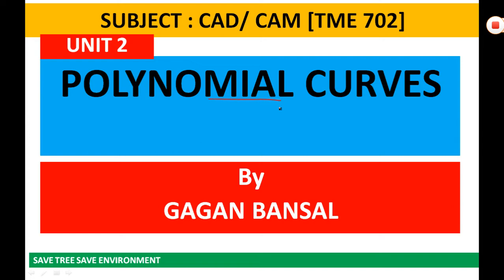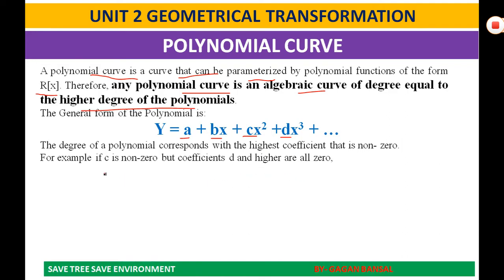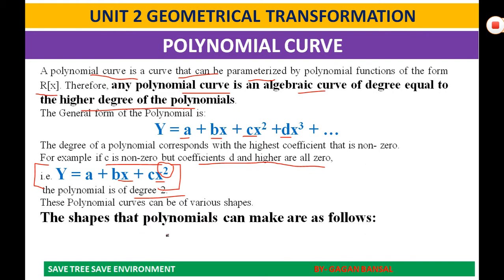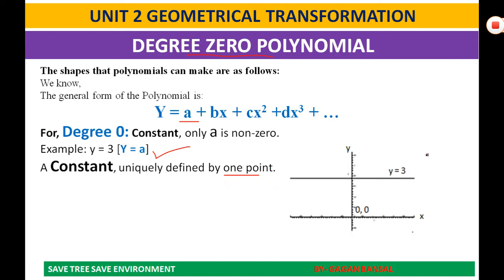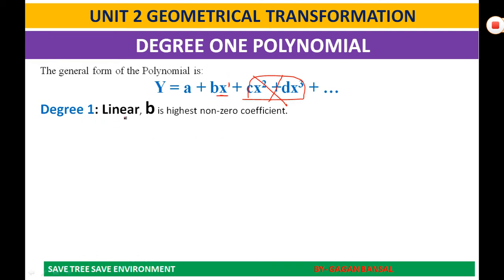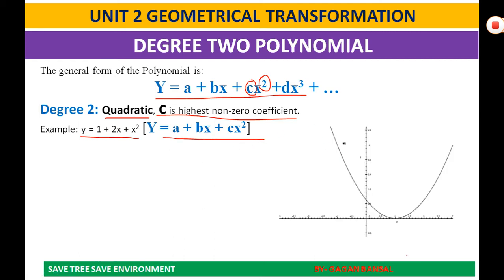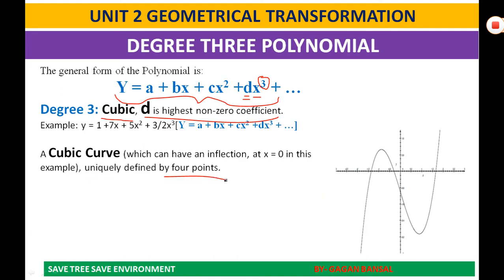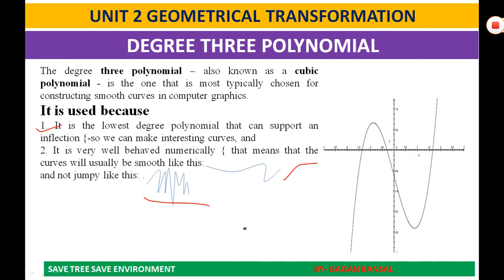CAD02L09 POLYNOMIAL CURVES || GAGAN BANSAL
POLYNOMIAL CURVE
ZERO DEGREE, ONE DEGREE, TWO DEGREE AND THREE DEGREE POLYNOMIAL